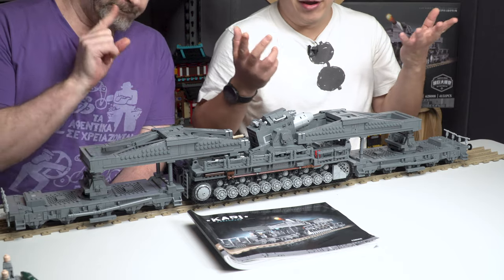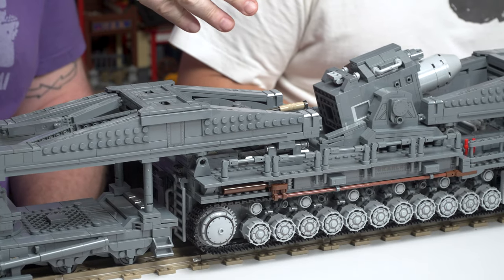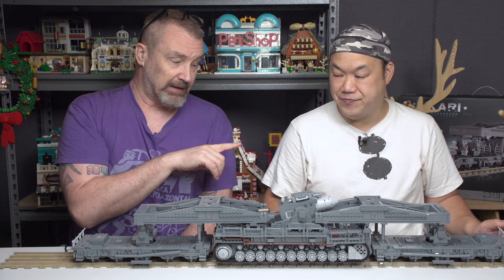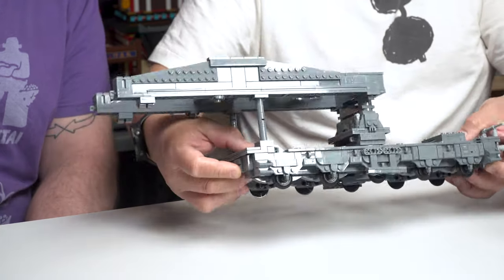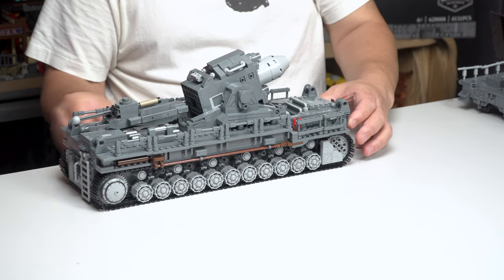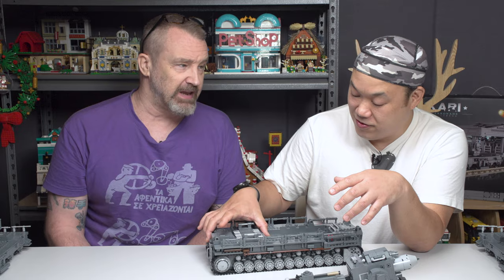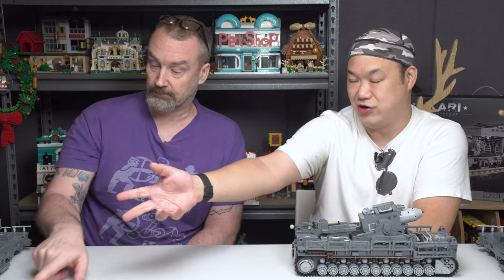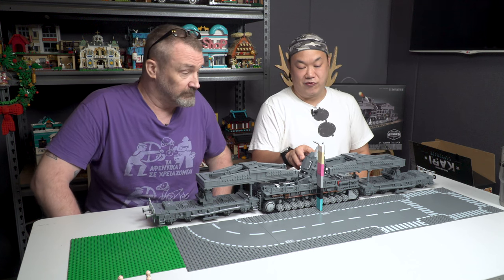Karl Heavy Tank Carronade Mortar | Panlos Brick Review 628008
I have no words to describe this video.  Cover your ears and enjoy!

For FAN MAIL or LETTERS please send to:

Brickmeupscottie's office:
Sha Tin
Hong Kong

For overseas fans:

988 Carnation Ave, Costa Mesa
Ca, 92626
USA

- Odyssey 7Q +
- Atomos NinjaV